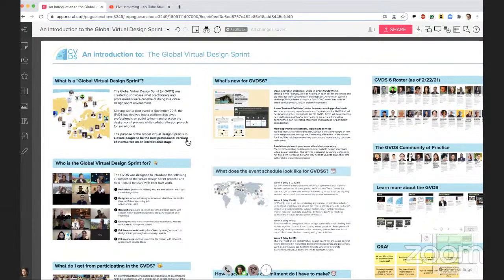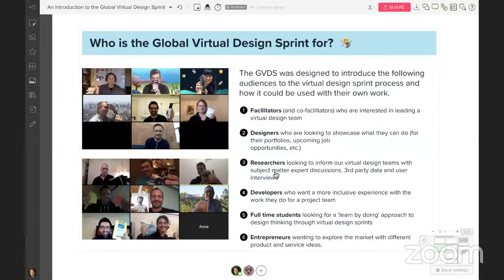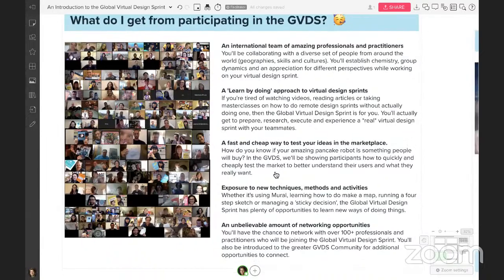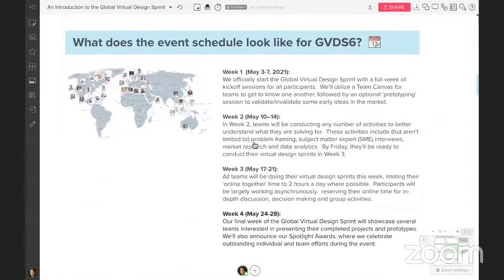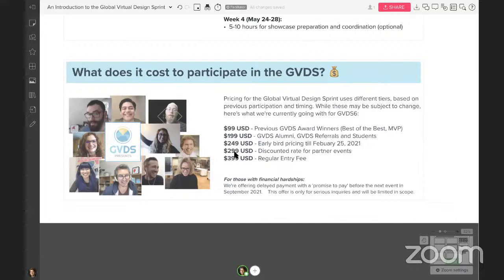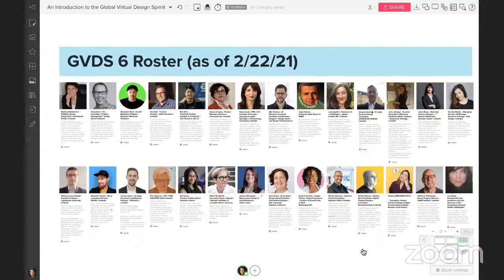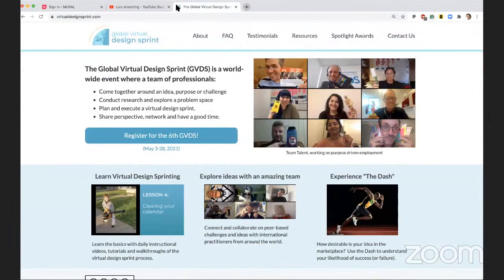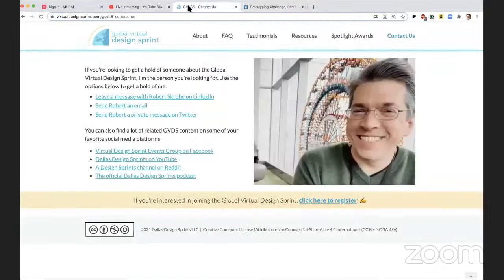An introduction to the Global Virtual Design Sprint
On Monday, February 22, I'll be holding a free introductory webinar on the Global Virtual Design Sprint (GVDS) to explain what the event is all about, and what you can expect for GVDS6.

In our 60 minute session, we'll cover the following topics:
- What the Global Virtual Design Sprint is all about
- Who usually attends the GVDS
- What happens in the Global Virtual Design Sprint
- How to get involved and/or sign up

So if you've been wondering what the Global Virtual Design Sprint is all about, this event is for you. 😁.